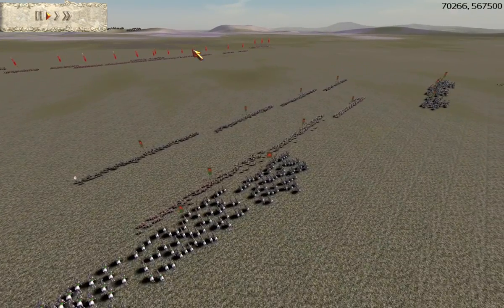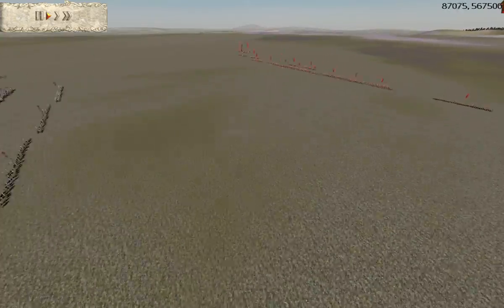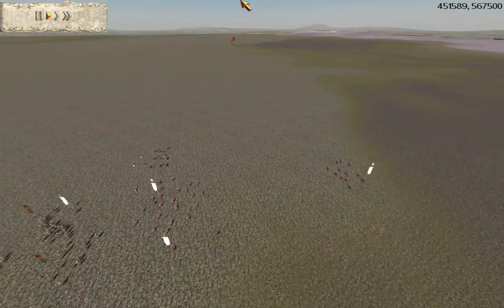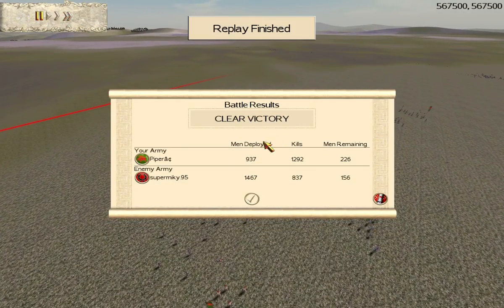1v1 Gaul vs Rome 15k Large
1v1 Gaul vs Rome 15k Large